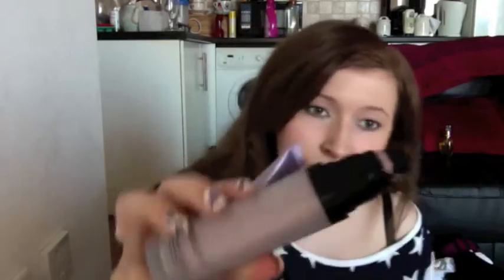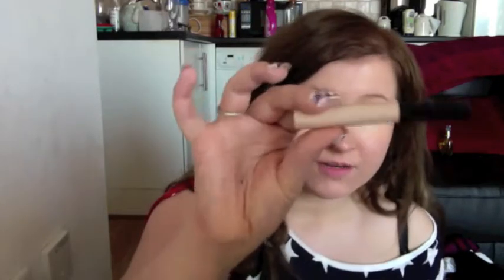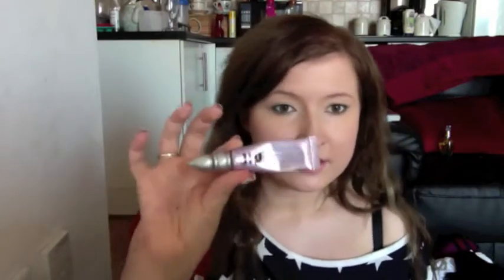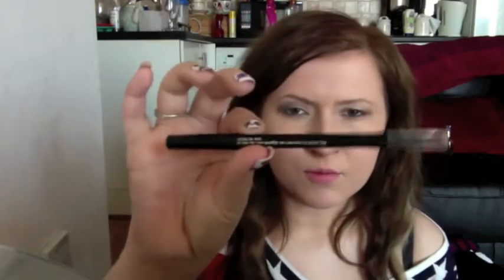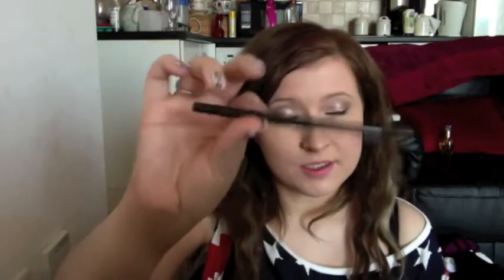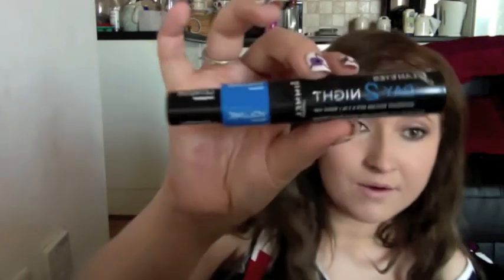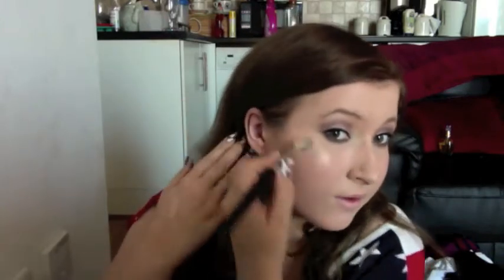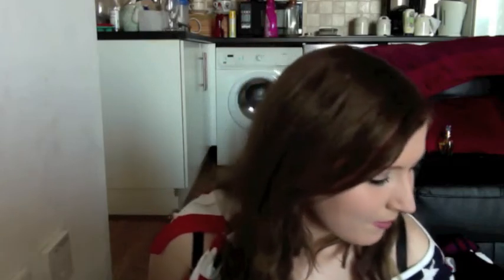Super easy prom make up! Perfect for flash photography!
Hi! :)

Prom is so close! Are you all excited? I'm taking bookings for prom left right and centre and i can't wait for the season to start! Here is a prom look that is perfect for flash photography, where i take you through the steps for flawless skin for prom without any nasty flash photography boo boos! :)

Products used -

Cover FX Conceal FX concealer in light
Collection 2000 lasting perfection concealer
Urban decay complexion primer potion
Urban decay primer potion for eyes
Urban decay naked palette - sin, toasted, virgin
 Benefit bad gal waterproof eyeliner
collection 2000 lasting gel eyeliner
Rimmel glam eyes waterproof day 2 night mascara
Bobbi brown Skin foundation
MeMeMe sunbeam
MeMeMe poppy tint
Mac sculpt blush
Mac Dervish Lip pencil
Mac Brave lipstick